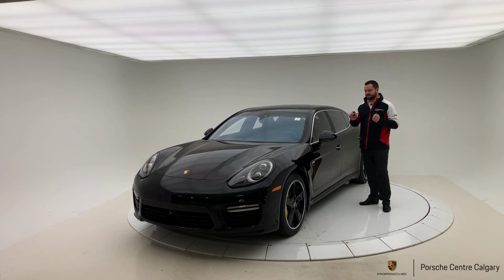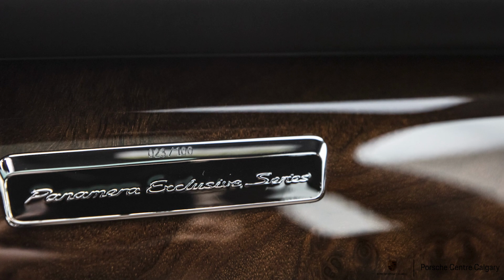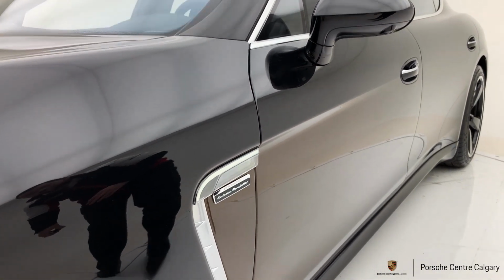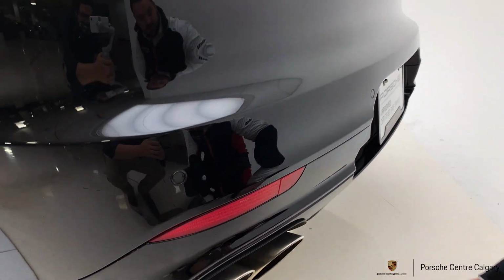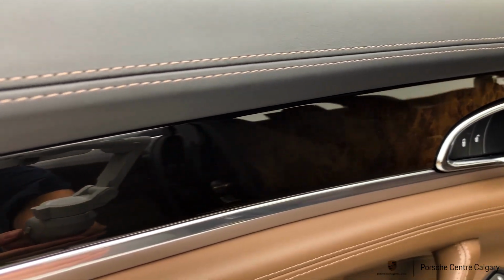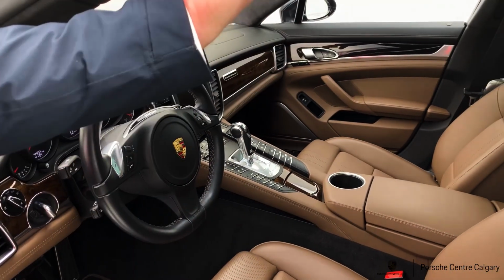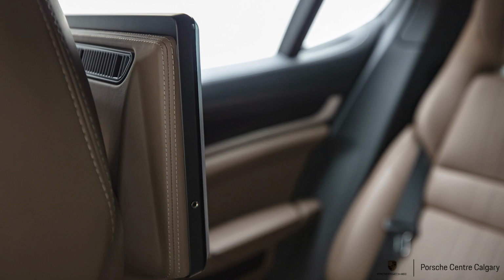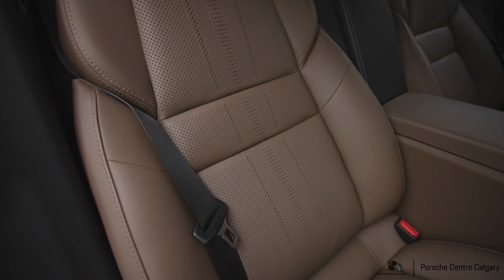One Of A Kind 2016 Porsche Panamera Exclusive Series | # 23/100 | MSRP: $313,500 | Walk-Around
A walkaround of one of only 100 (#23) vehicles produced, this 2016 Panamera Turbo S Exclusive Series is aptly named. The two tone Jet Black Metallic/Chester Brown Metallic paint is outstanding. You're not likely to see another one like it. The Exclusive Series is brimming with luxury features and trimmings inside including champagne cooler, leather wrapped cargo cover, heated and ventilated rear seats, Sport Exhaust system, and a 570 horsepower Twin Turbo 4.8L V8 engine to name only a few. As a Porsche Approved Certified Pre-Owned vehicle, this Panamera Turbo S Exclusive Series has been inspected and reconditioned by Porsche certified technicians using Porsche genuine parts and now comes with two years of comprehensive Porsche warranty starting from the day you take delivery with no kilometer limit. For more information give us a call today or pay us a visit to see it for yourself.

8300 Blackfoot Trail SE
Calgary, AB T2J 7E1
Canada